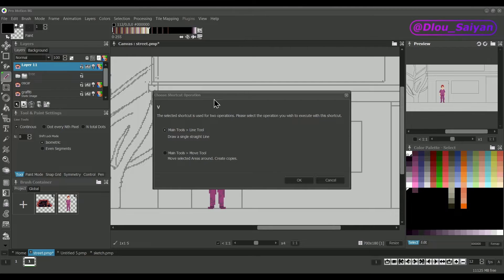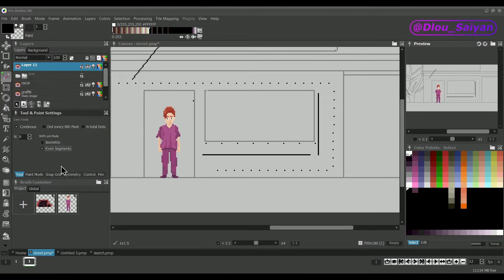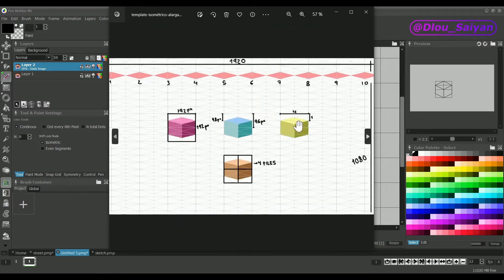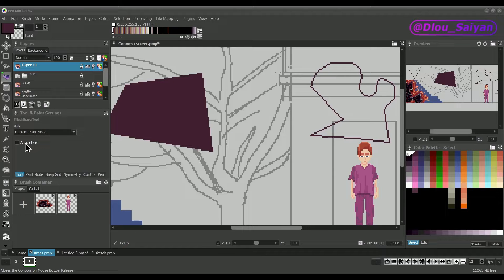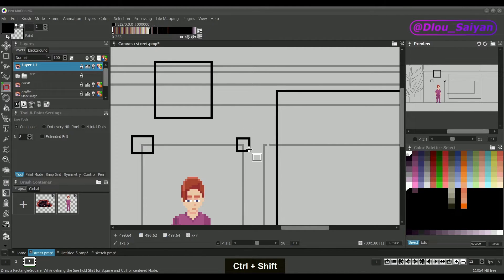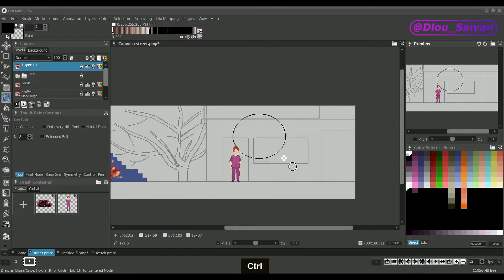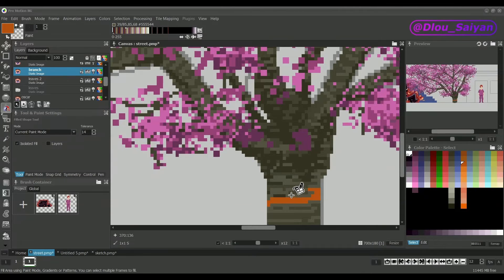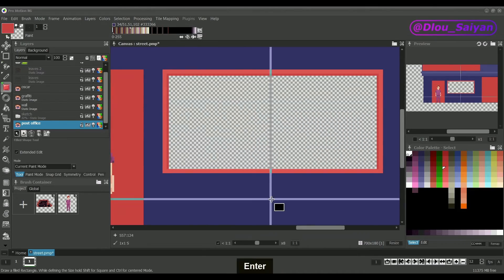Beginner Pro Motion NG Tutorial: 04 - Geometric and fill tools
Learn more extended drawing tools basically work by example.
- lines, curves and different sorts of shapes
- extended shape edits like rotation and scaling
- isometric drawing
- filled objects
- flood fill tool

The original tutorial series is created by @Dlou_Saiyan .